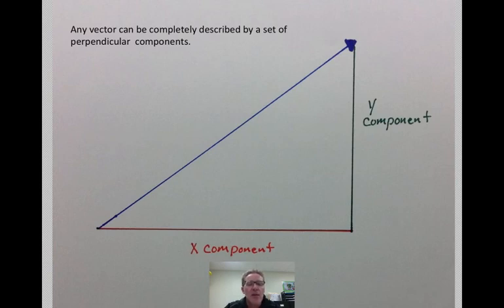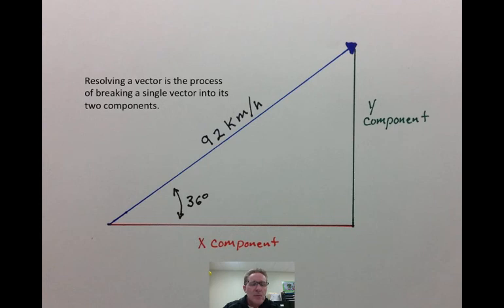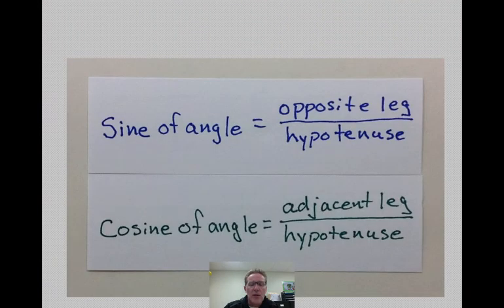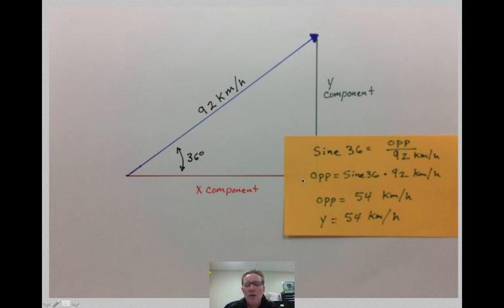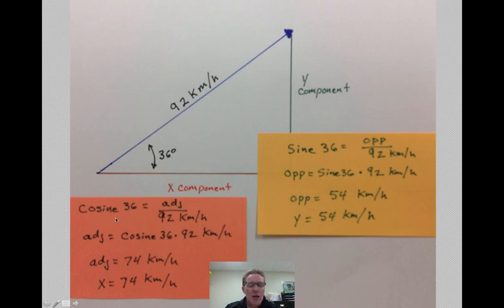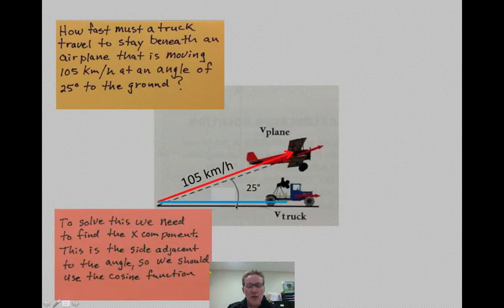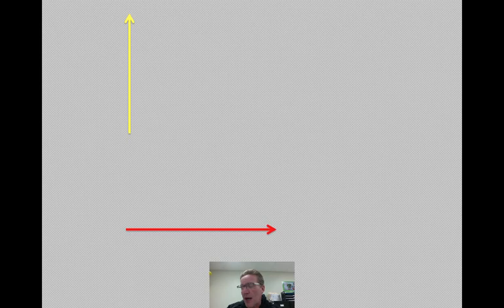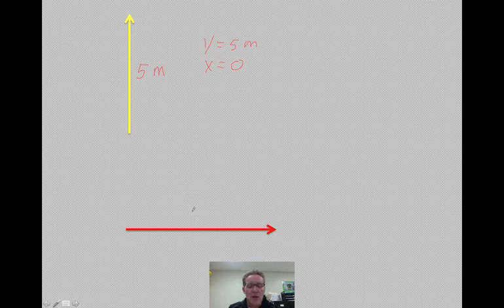Resolving vectors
Learn how to resolve a vector into its horizontal and vertical components.